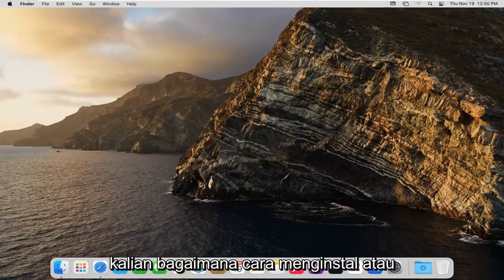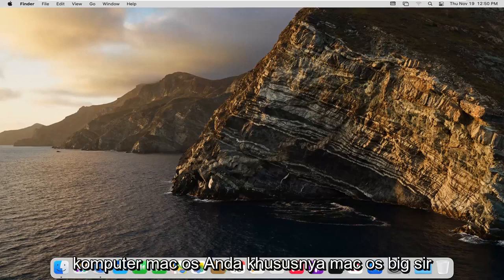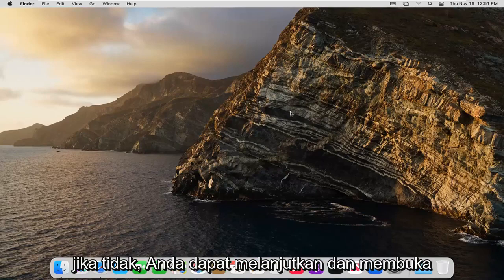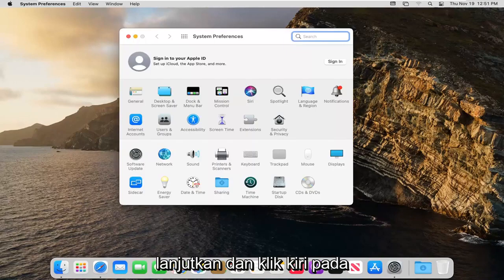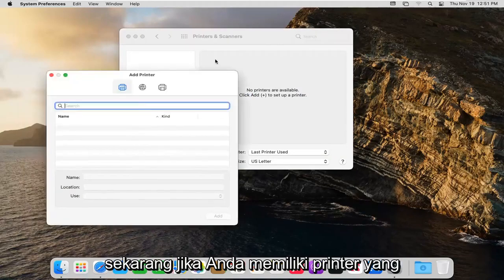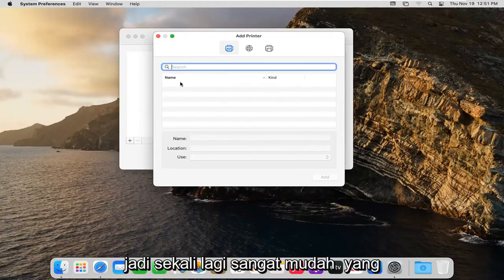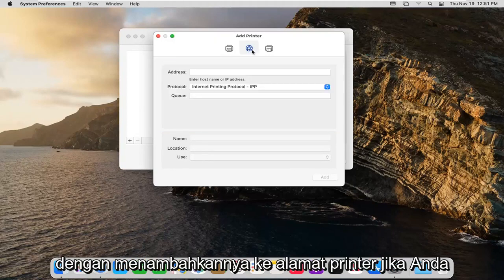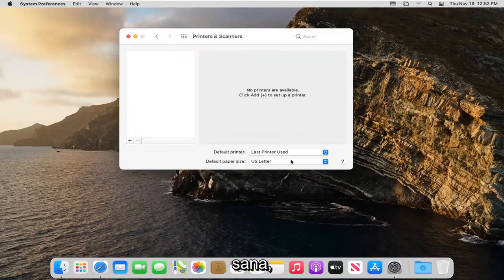Cara menambah printer di Mac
Cara Menambahkan Printer di macOS Big Sur [Tutorial]

Untuk menggunakan pencetak, Anda harus menambahkannya ke daftar pencetak menggunakan preferensi Pencetak & Pemindai. (Jika Anda beralih dari menggunakan komputer Windows ke Mac, menggunakan preferensi Pencetak & Pemindai mirip dengan menggunakan panel kontrol Pencetakan di Windows.)

Biasanya, saat Anda menambahkan printer, macOS menggunakan AirPrint untuk menyambung ke printer atau secara otomatis mengunduh perangkat lunak printer (juga disebut driver printer). Jangan menginstal perangkat lunak yang disertakan dengan printer atau dari situs web produsen; ikuti petunjuk.

Jika printer Anda berkemampuan AirPrint, printer tersebut kompatibel dengan macOS. Jika printer Anda tidak berkemampuan AirPrint, Anda dapat memastikannya kompatibel dengan macOS dengan memeriksa artikel Dukungan Apple Driver printer dan pemindai untuk Mac.

Cara Menambahkan Printer ke Mac
Pikiran menyiapkan printer mengintimidasi kebanyakan orang. Tapi begitu Anda tahu langkah-langkahnya, itu cukup mudah dilakukan. Baik Anda hanya perlu menambahkan satu printer ke komputer di rumah, atau banyak printer ke jaringan bisnis, berikut cara menambahkan printer ke desktop atau laptop Mac.

Cara Menghubungkan Printer Nirkabel ke Mac
Anda dapat menghubungkan printer Anda secara nirkabel melalui Wi-Fi Protected Set-up (WPS) atau koneksi Bluetooth. Ikuti langkah-langkah di bawah ini tergantung pada bagaimana Anda ingin menghubungkan printer Anda.

Setiap pengguna Mac dapat mencetak dokumen—satu-satunya syarat adalah memiliki printer. Anda dapat mempelajari cara menginstal printer pada Mac dan melakukan pencetakan dengan membaca panduan ini dan instruksi yang dilengkapi dengan model printer khusus Anda.

Tutorial ini akan berlaku untuk MacBook Pro, Air, Mini yang menjalankan sistem operasi macOS.